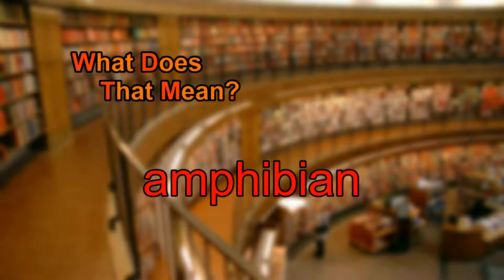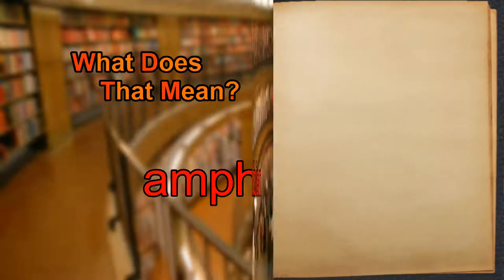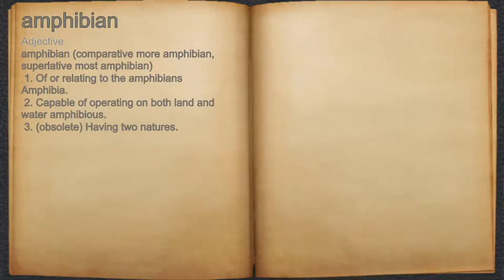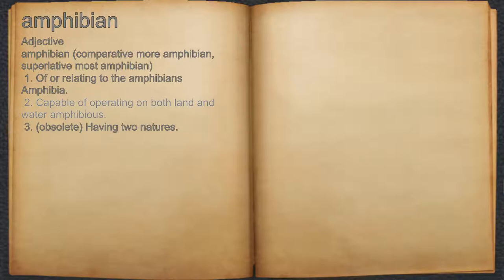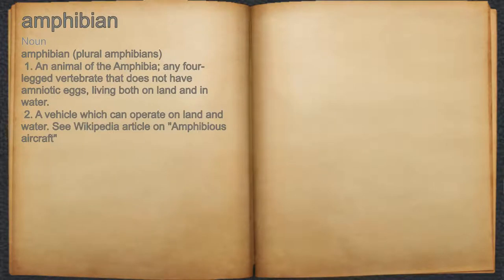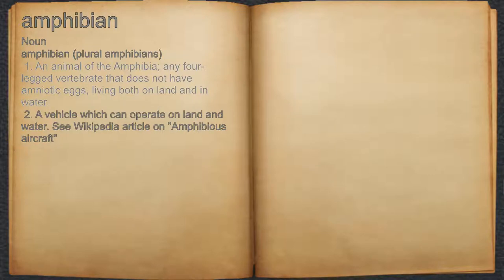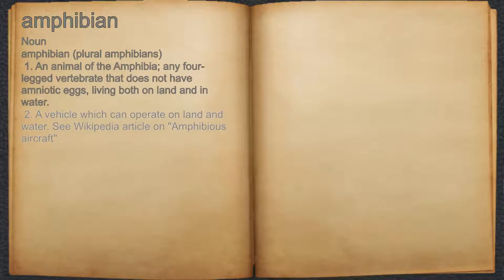What does amphibian mean?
A spoken definition of amphibian.

Intro Sound:
Typewriter - Tamskp